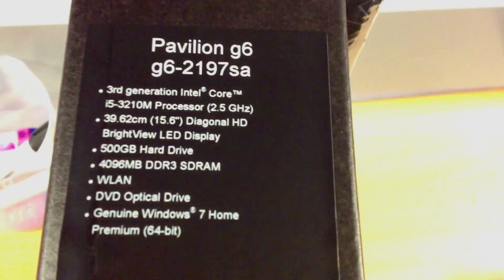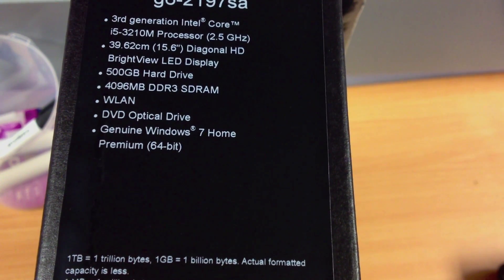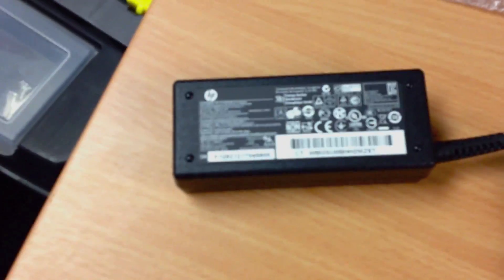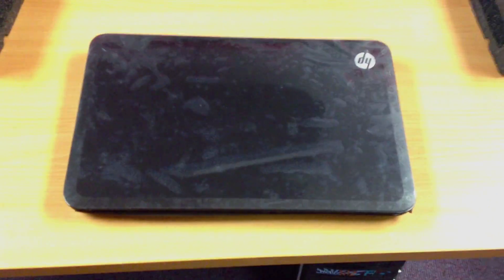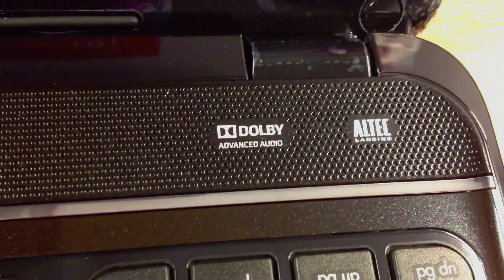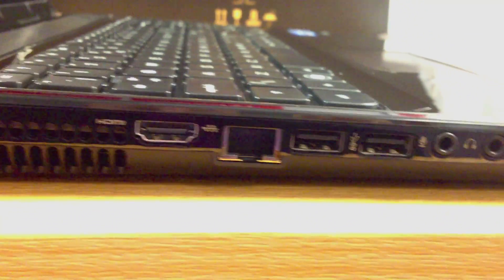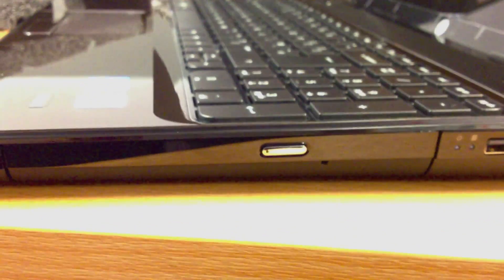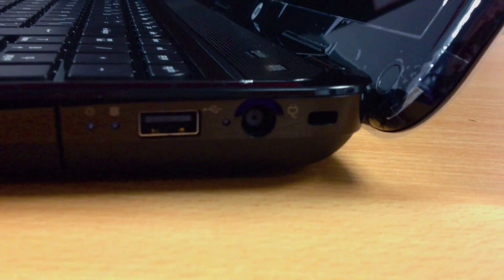Hp Pavilion G6-2197sa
A Quick Overview of the beautiful Hp G6-2197SA Laptop available in UK @ 449.00

GENERAL INFORMATION
Processor Intel® Core™ i5-3210M (2.3 GHz, 3.1 GHz with TurboBoost, 5 GT/s, 3 MB L3 cache memory)
Operating System Genuine Windows® 7 Home Premium 64-bit
RAM 4 GB (1 x 4 GB)
DDR3
Supports up to 8 GB DDR3
Graphics card Intel HD Graphics 4000
up to 1.65 GB
Screen type HD BrightView LED-backlit
Screen features Widescreen
Hard drive 500 GB
SATA
5400 rpm
Optical disk drive SuperMulti 8X DVD±R/RW with Double Layer Support
Memory card reader Multi-format digital media card reader
USB 1 x USB 2.0
2 x USB 3.0
Modem/Ethernet Integrated 10/100 BASE-T Ethernet LAN
WiFi 802.11b/g/n
Video interface VGA
HDMI
Display Port
Audio interface 3.5 mm audio out
3.5 mm audio in
Sound Altec Lansing - Dolby Advanced Audio
Webcam 0.3 MP
Keyboard & Mouse Full size textured island-style kyeboard with numeric keypad
TouchPad with on/off button and support for multitouch gestures
Battery Li-Ion
6-cell
Up to 5 hours battery life
Additional features HP ProtectSmart
Accessories included HP g6-2042sa Notebook, Power Cord, 65 W AC Power Adapter, 6-cell Lithium-Ion (Li-Ion) battery, "Begin here" guide, HP manual
Software included Symantec Norton Internet Security (60 days live update)
HP CoolSense
HP ProtectSmart
HP Games powered by WildTangent
EasyBits Magic Desktop
Evernote
Windows Live Essentials
Microsoft® Office Starter: reduced-functionality Word and Excel® only, with advertising. No PowerPoint® or Outlook®. Buy Office 2010 to use the full featured software.
Size Width x depth x thickness: 376 x 244 x 36 mm